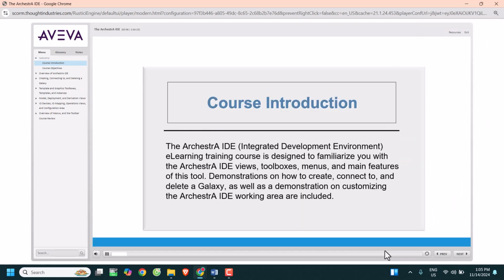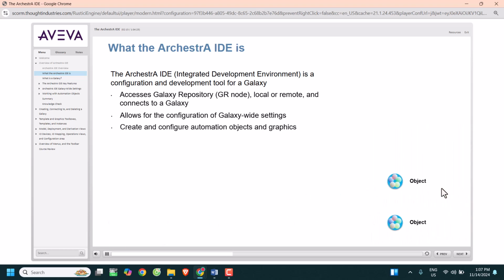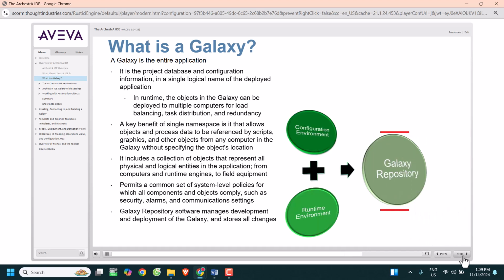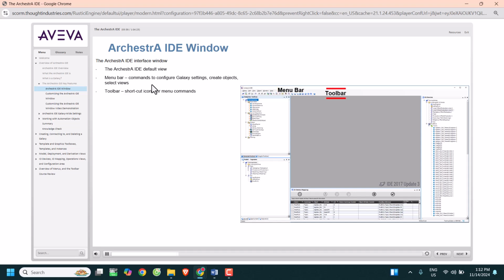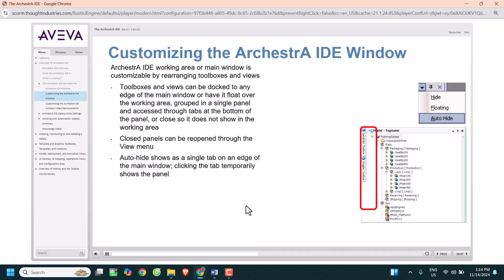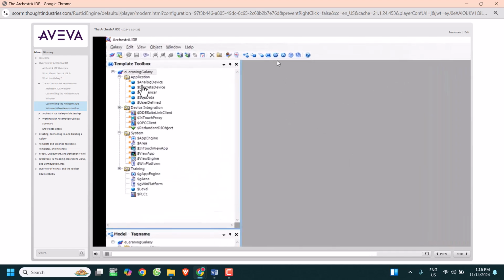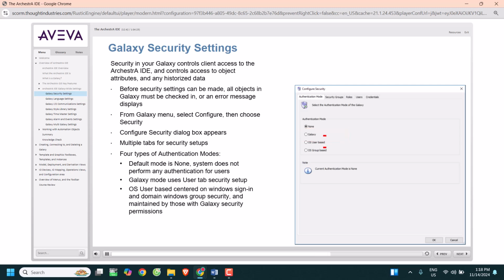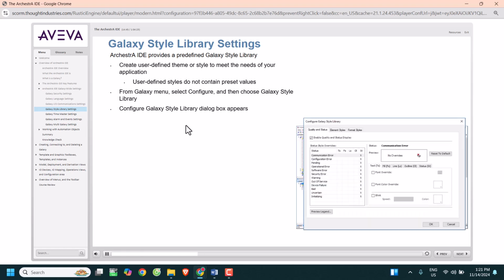ArchestrA IDE MIND-BLOWING Secrets For System Platform Success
In this video, we reveal mind-blowing secrets for mastering ArchestrA IDE and achieving unparalleled success with the System Platform. Learn insider tips and techniques that will boost your efficiency, simplify complex processes, and elevate your projects to new heights.